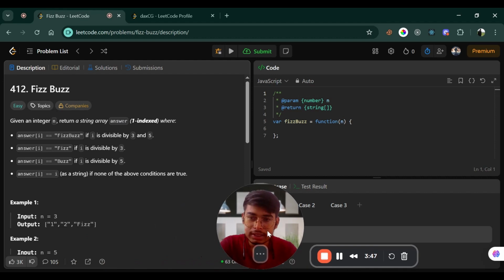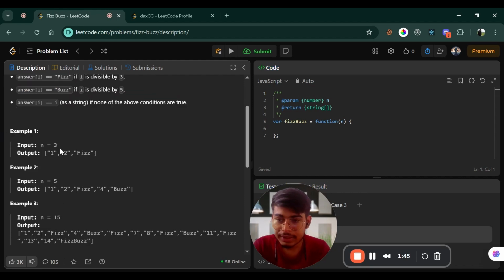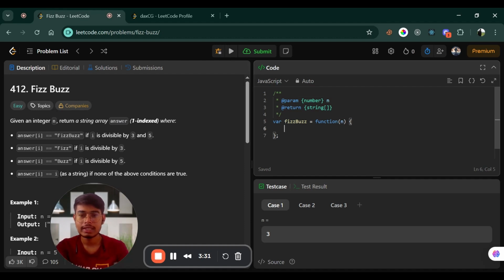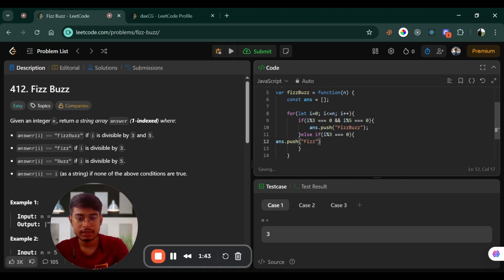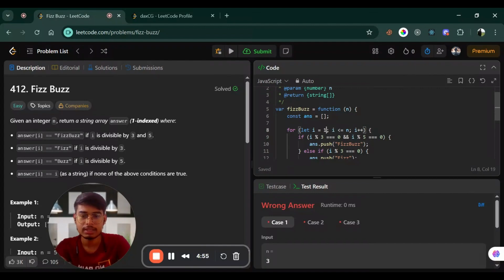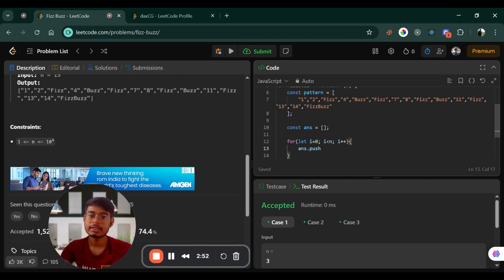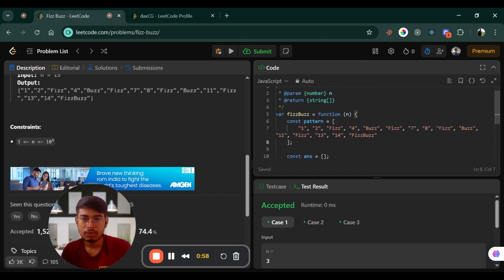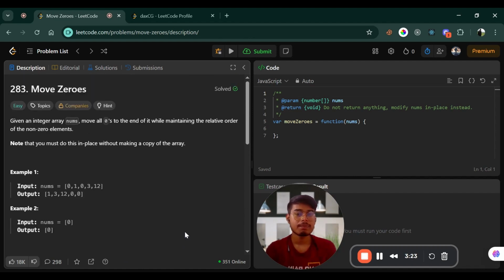Day 33 - Fizz Buzz | Leetcode 412 | 2 Approaches + JavaScript Solution | DSA with DAX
💡 Struggling with Fizz Buzz? Here’s the cleanest JavaScript solution explained step-by-step!
In this video, we solve Leetcode 412: Fizz Buzz using 2 approaches that are clear, efficient, and easy to master for interviews.
👉 Level up your coding prep with this must-know pattern — clean English + JS!

Welcome to DSA with DAX Day 33 — the ultimate daily grind for mastering Data Structures & Algorithms!
🚀 Every day, one problem, detailed explanation, clean code, and rock-solid concepts in JavaScript. Stay consistent, stay ahead!

🎥 Transcript – Video Breakdown

0:00 – Intro
0:10 – Introduction
1:30 – Question Explanation
3:00 – Example Explanation
4:20 – Approach Discussion
5:50 – Code - 1 Writing
10:00 – Code - 2 Based on Approach 2
12:05 – Time and Space Complexity
13:40 – Tomorrow’s Question Basic Explanation
16:55 – Outro

Fizz Buzz problem breakdown
Example explanations for clarity
2 clean JavaScript approaches

Day 1: Two Sum – Leetcode 1
Day 2: Best Time to Buy and Sell Stock – Leetcode 121
Day 3: Valid Parentheses – Leetcode 20

Day 4: Concatenation of Array – Leetcode 1929
Day 5: Build Array from Permutation – Leetcode 1920
Day 6: Shuffle the Array – Leetcode 1470

Day 7: Kids With the Greatest Number of Candies – Leetcode 1431
Day 8: Running Sum of 1D Array – Leetcode 1480
Day 9: Richest Customer Wealth – Leetcode 1672

Day 10: Find the Highest Altitude – Leetcode 1732

Day 13: Create Target Array in the Given Order – Leetcode 1389
Day 14: Count Items Matching a Rule – Leetcode 1773
Day 15: Defanging an IP Address – Leetcode 1108

Day 16: Jewels and Stones – Leetcode 771
Day 17: Goal Parser Interpretation – Leetcode 1678
Day 18: Merge Strings Alternately – Leetcode 1768

Day 19: Shuffle String – Leetcode 1528
Day 20: To Lower Case – Leetcode 709
Day 21: Reverse String – Leetcode 344

Day 22: Reverse Words in a String III – Leetcode 557
Day 23: Find the Difference – Leetcode 389
Day 24: Majority Element – Leetcode 169

Day 25: Intersection of Two Arrays – Leetcode 349
Day 26: Single Number – Leetcode 136
Day 27: Missing Number – Leetcode 268

Day 28: Length of Last Word – Leetcode 58
Day 29: First Unique Character in a String – Leetcode 387
Day 30: Valid Anagram – Leetcode 242

Day 31: Power of Two – Leetcode 231
Day 32: Happy Number – Leetcode 202
🌟 Day 33: Fizz Buzz – Leetcode 412

📌 GitHub Repo (DSA with DAX)
🌐 Portfolio: dax-patel.netlify.app

Leetcode 412 Fizz Buzz JavaScript Solution | Beginner Friendly + Fast Explanation